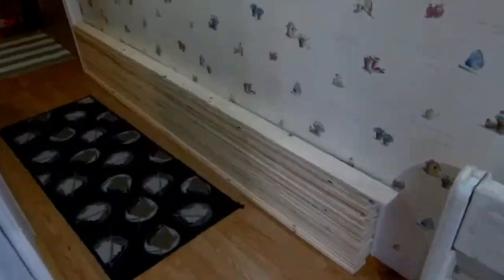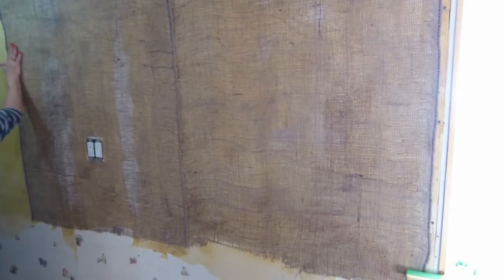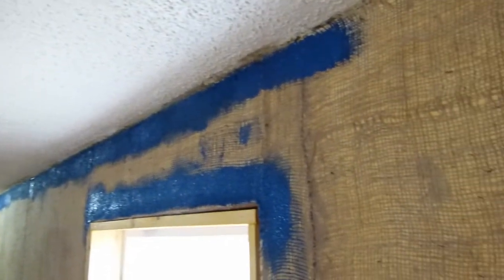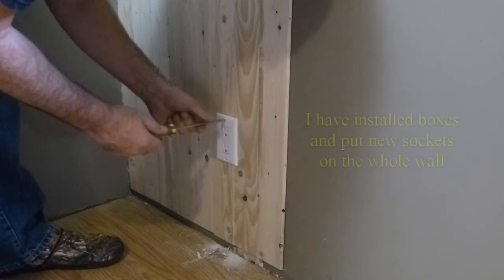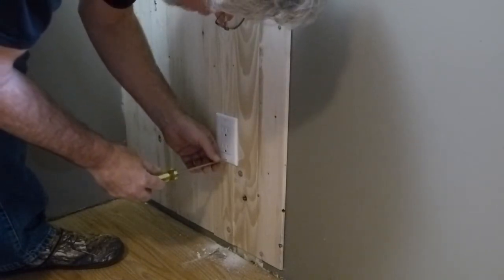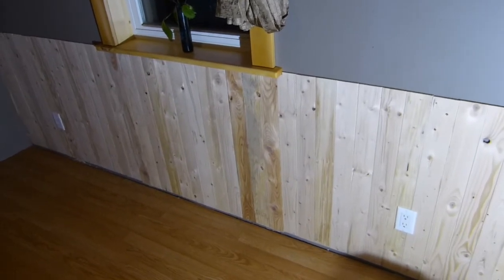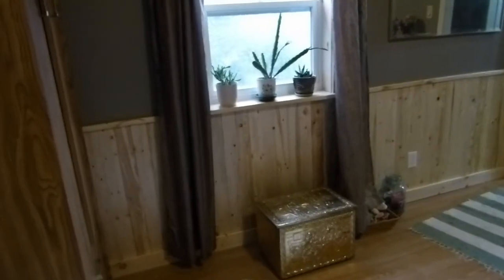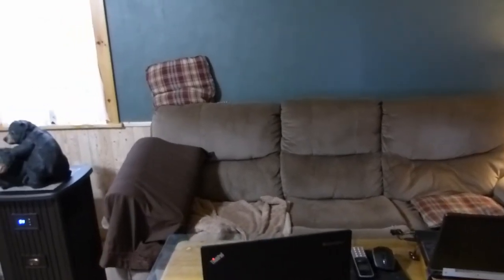Completion of the Window Job: Wainscott, painting, trim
The finishing touches to the interior of the house after the window install.  Wainscott, trim, painting, moving furniture and all the joy that goes with it.  Glad it's done, happy with the way it turned out.